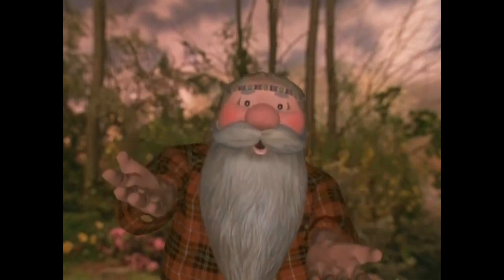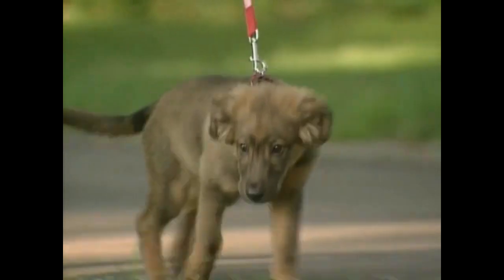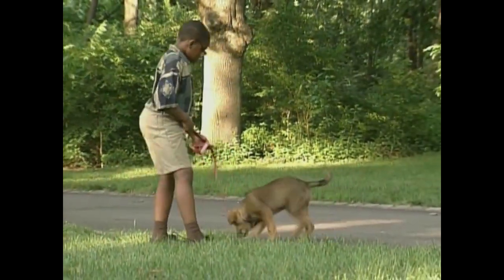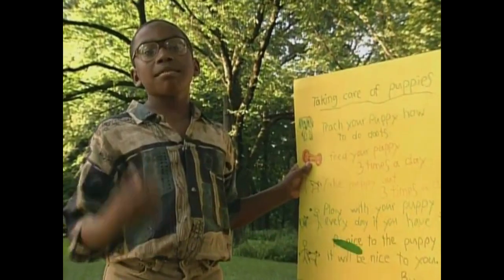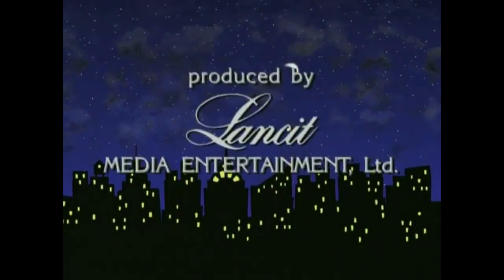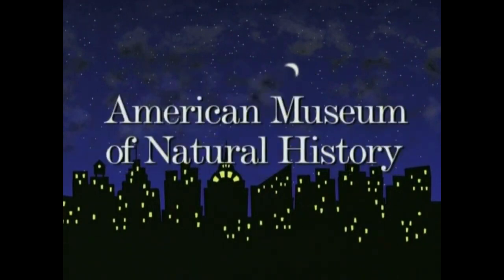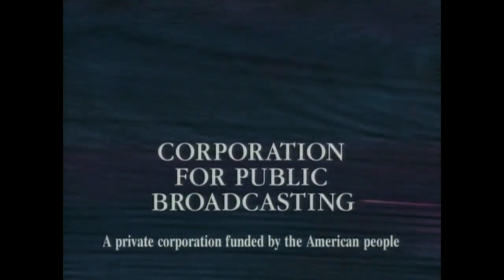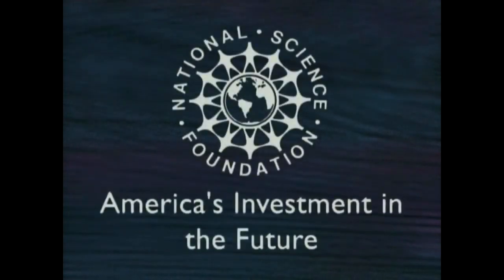That's My Baby - Backyard Safari Lost Episode the short clip (1997)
Reuploaded because it got unlisted